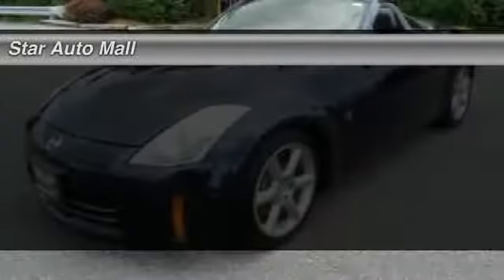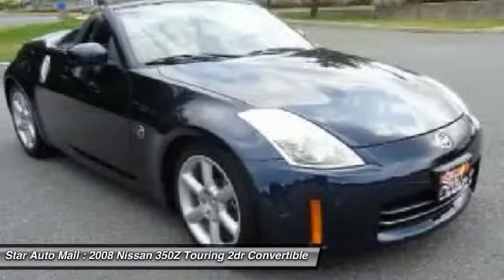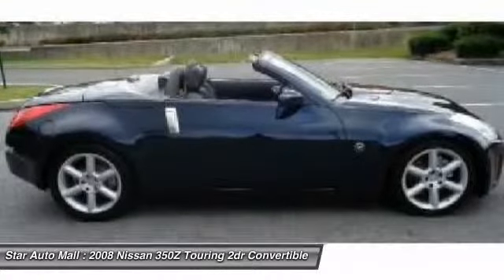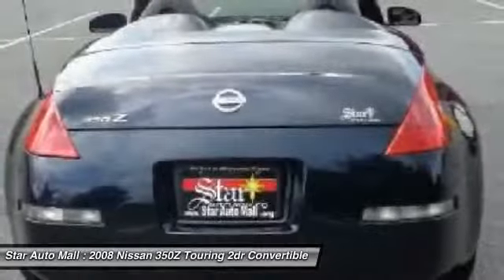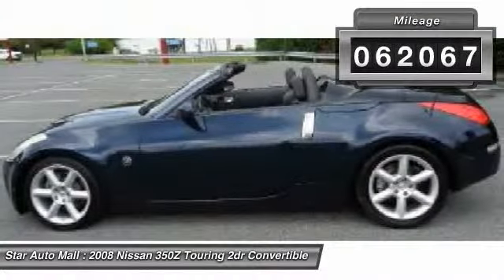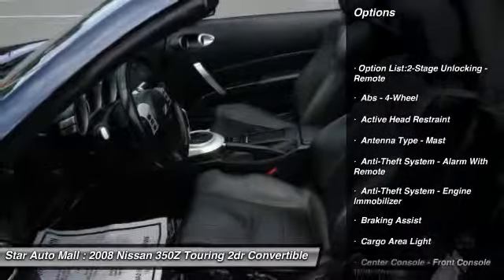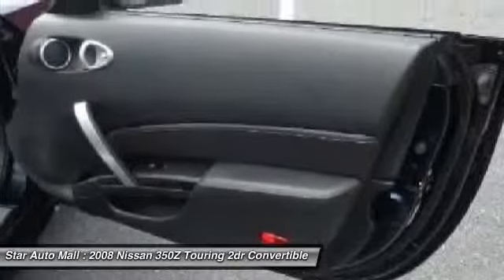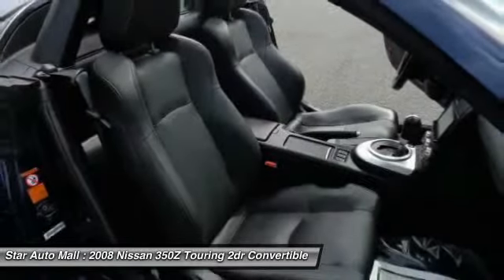2008 Nissan 350Z Touring 2dr Convertible 3.5L V6 5A Bethlehem PA 18020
2008 Nissan 350Z Touring 2dr Convertible (3.5L V6 5A